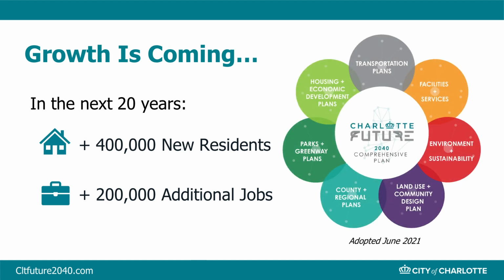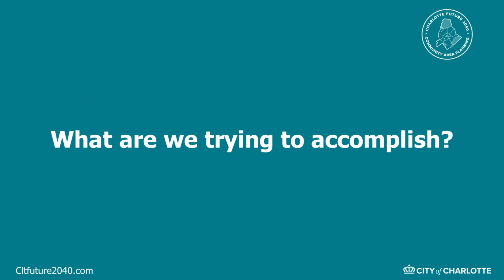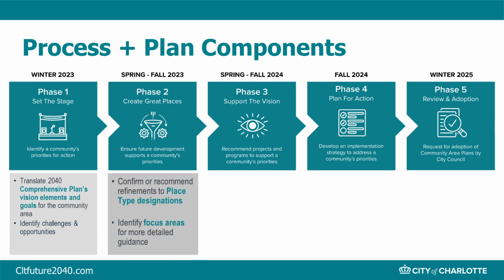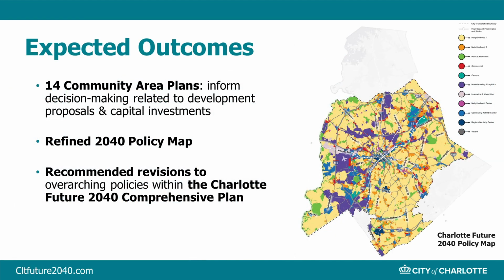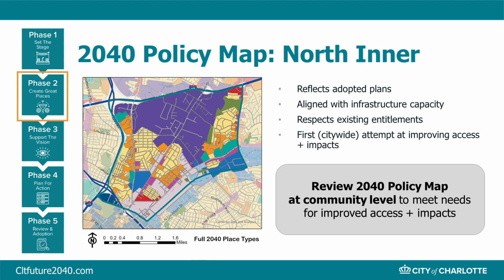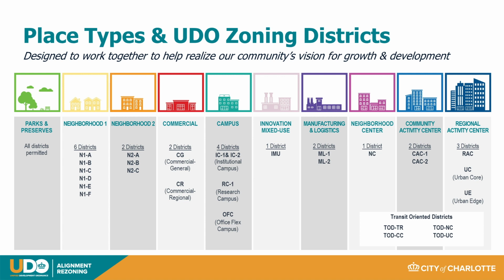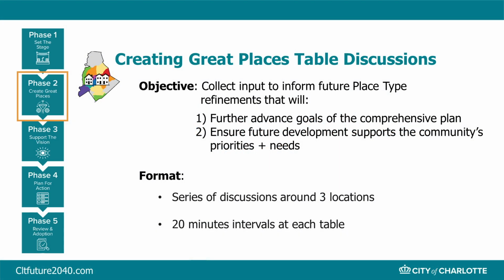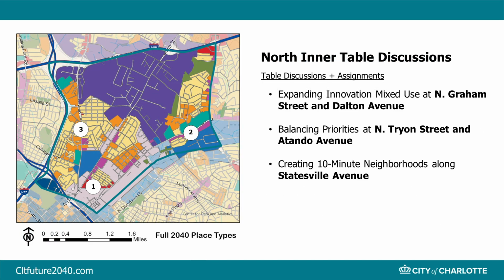North Inner Workshops Presentation - 2023 Community Area Planning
Watch the video to view the Community Area Planning North Inner Workshops Presentation.

Not sure which geography is yours? Find out using our interactive map by visiting